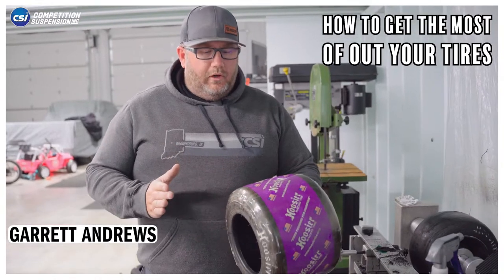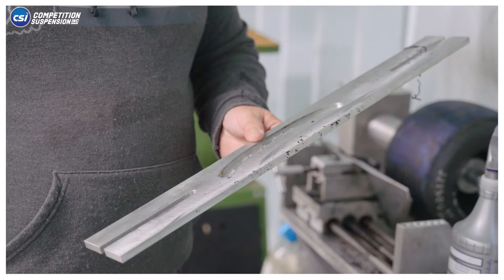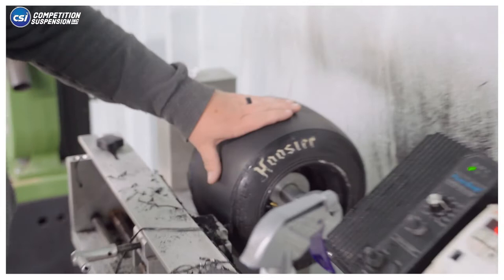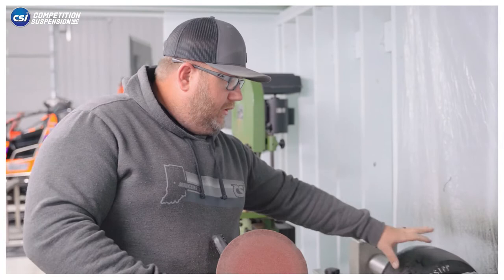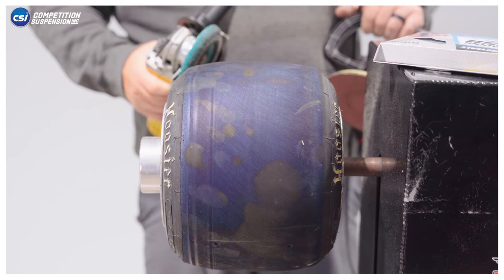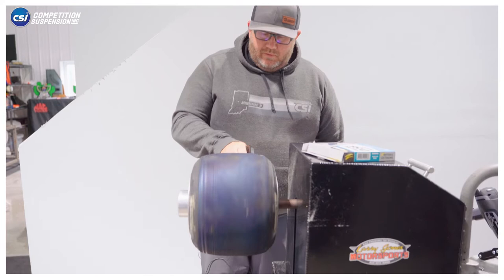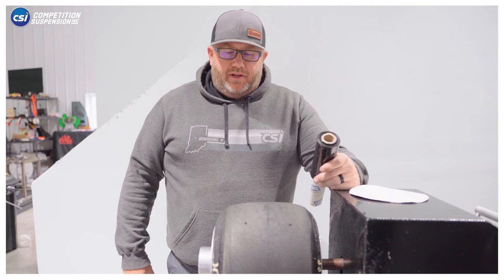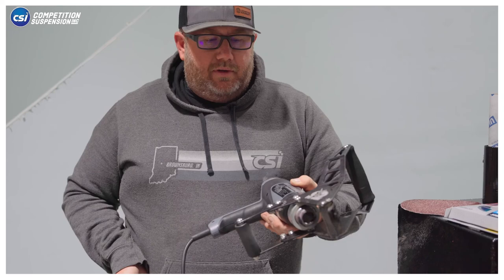Tire Tips | A Step by Step Guide on maximizing and maintaining your tires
In this video Garrett goes over tire maintenance and how to maximize the use out of them.
Intro
0:00-0:20
Why they come wrapped
0:21 - 0:55
Ways to maintain a tire
0:56 - 1:39
Garrett’s Template
1:40 - 2:18
Test before use
2:41 - 3:08
Using the machine
3:09 - 4:05
Explaining the profile of the tire
4:05 - 4:43
Overview of tire up to this point
4:44 - 5:11
Sander info
5:12 - 5:50
Using the sander
5:53 - 6:31
Opposite Direction Benefits
6:32 - 6:56
Something to look out for
6:57 - 7:28
Begin Part 2 - Alternate way to restore a tire
7:29 - 7:55
Parts Needed
7:56 - 8:20
Begin grinding
8:21 - 8:56
Begin Sanding
8:57 - 10:14
Additional tips on Sanding + more sanding
10:15 - 11:00
Overview of tire after grinding and sanding
11:01 - 11:18
Prevent the blue and wrap it up
11:19 - 12:33
Products overview
12:34 - 13:33